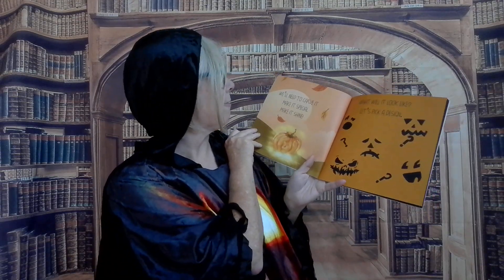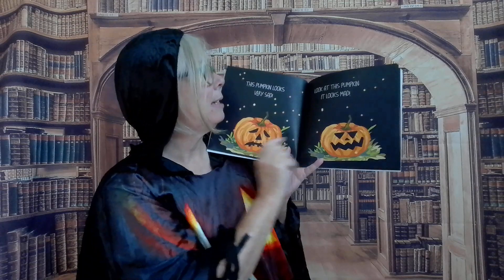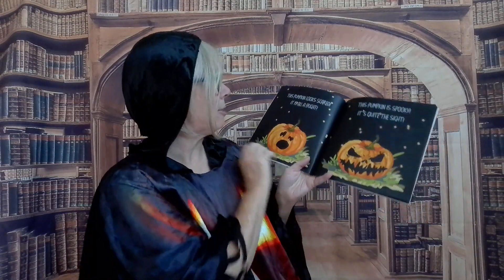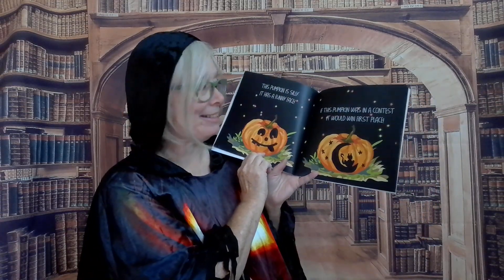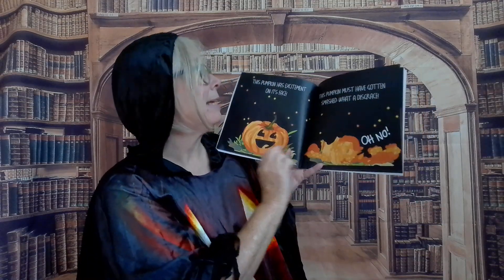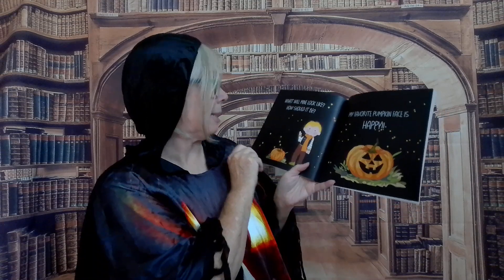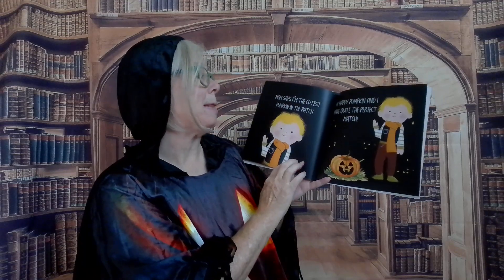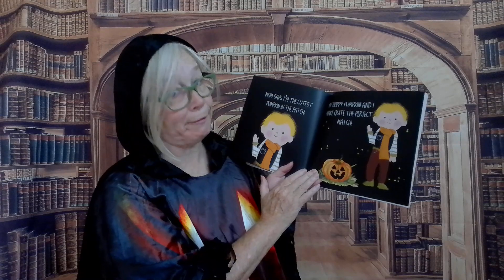Storytime Session featuring Cutest Pumpkin in the Patch by Carli Valentine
It is an emotional walk through the pumpkin patch with all the crazy faces - but it can give you some carving ideas too!

To check out more of Carli Valentine's books, or get a copy of this one,

Shout out to Once Upon a Guise costume shop for this fun pumpkin poncho!